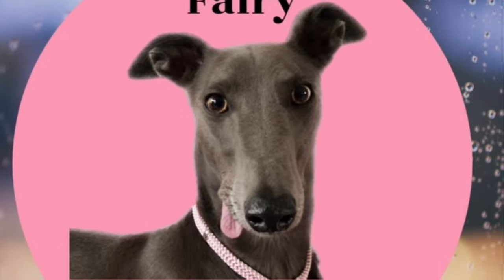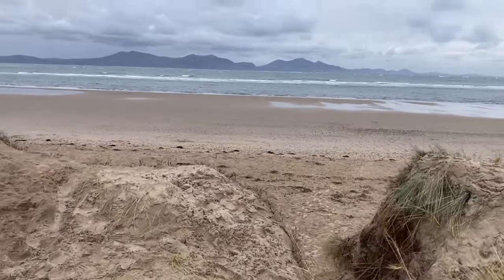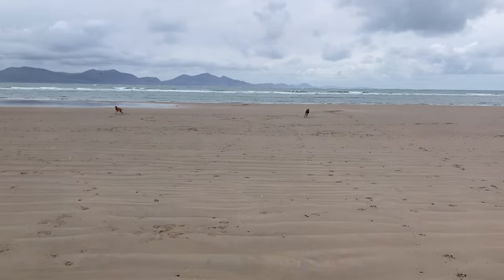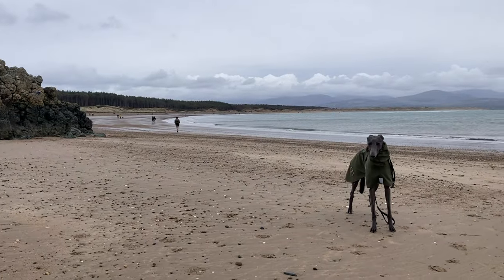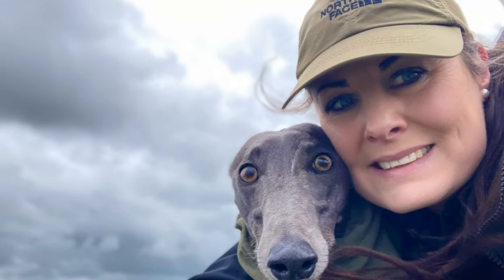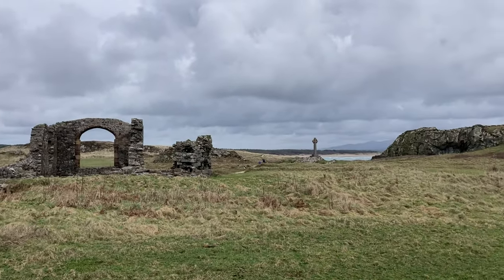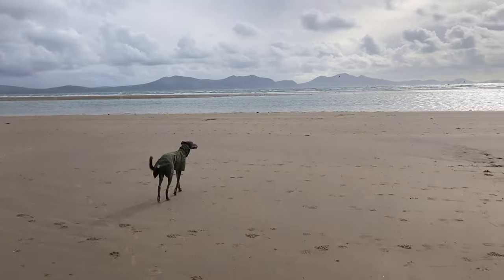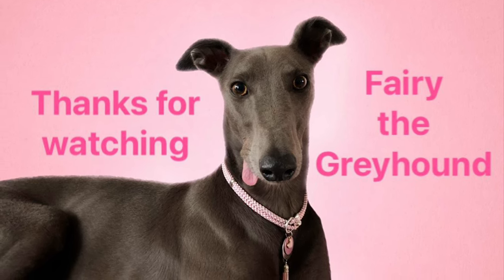GREYHOUND blasts across Newborough Beach and discovers amazing Llanddwyn island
Fairy the rescue greyhound visits a new beach to run and play on. Newborough Forest beach on Anglesey is spectacular with views of the Snowdonia mountain range across the sand dunes and golden sandy beach. Take a tour around historic island of love Llanddwyn Island.